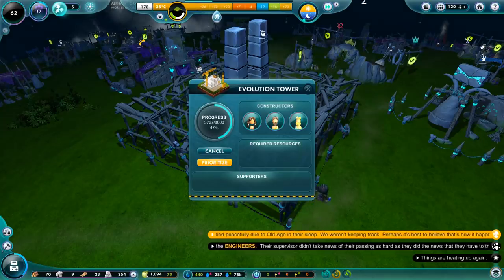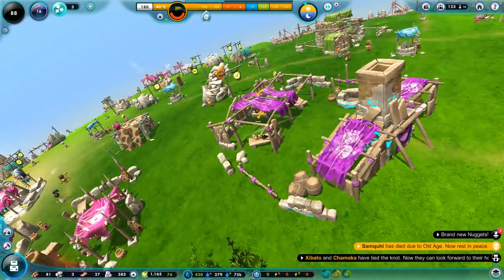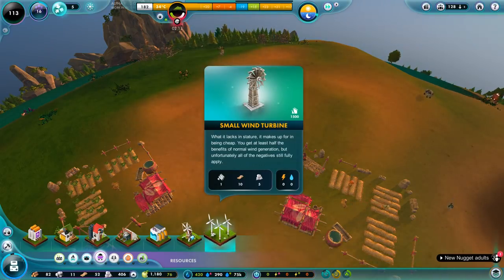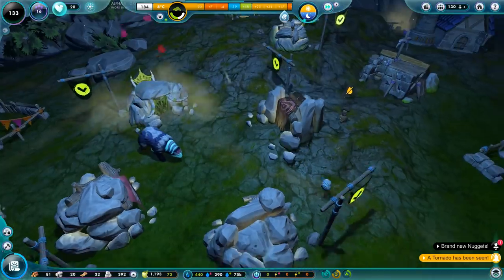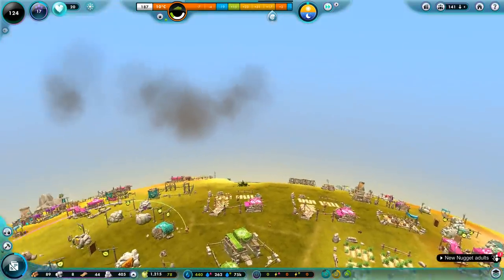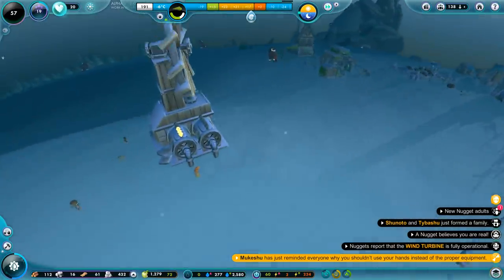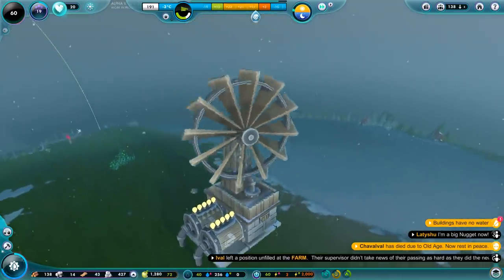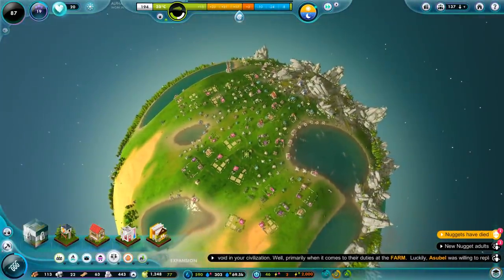Deliveries & Godly Match Makers! 🌎 The Universim Alpha • #16